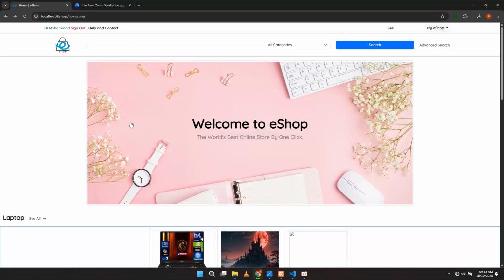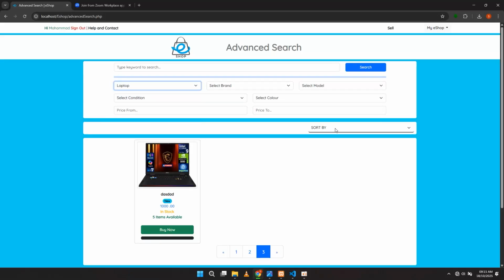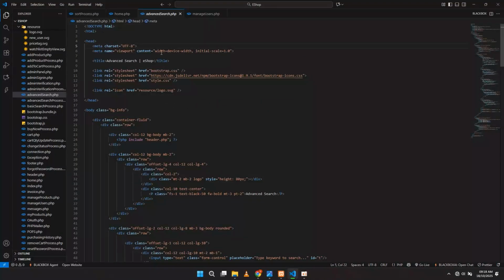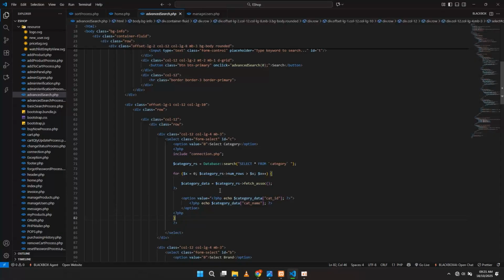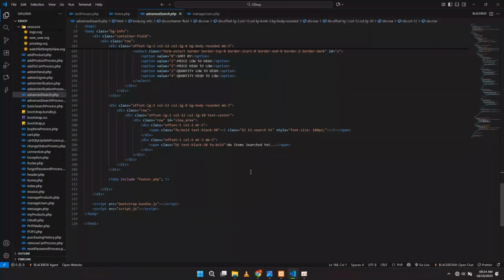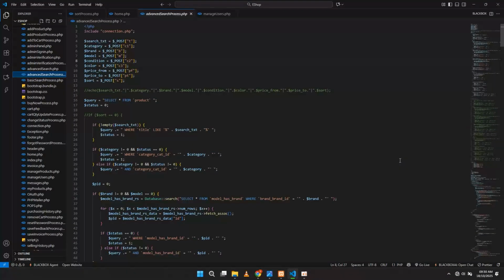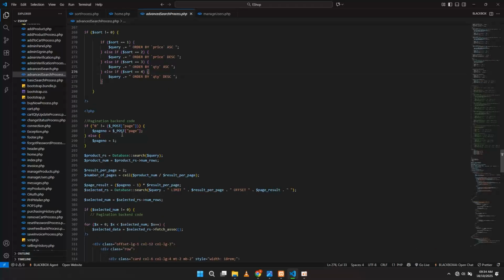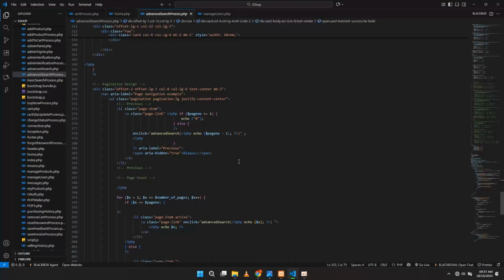Web Project Task 20 | 1st Year | Semester 01 | Java Institute | M. N. M. Shaheer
Project : Program the advanced product searching process including pagination